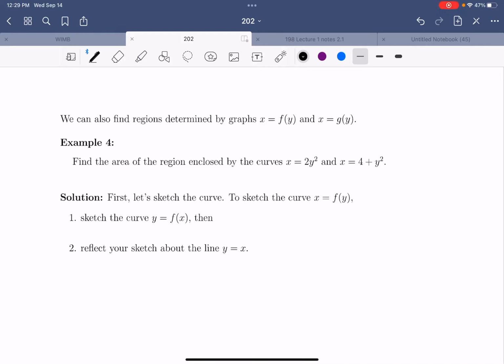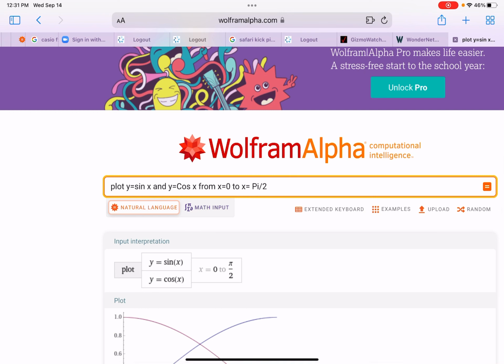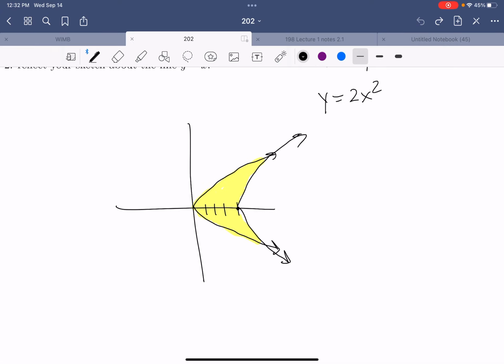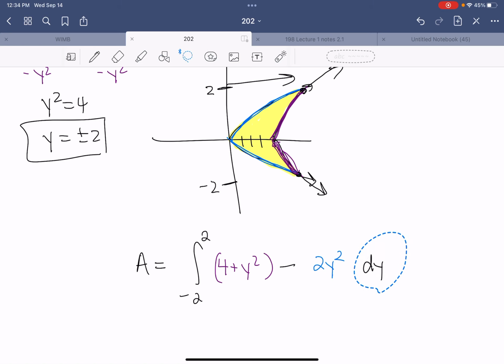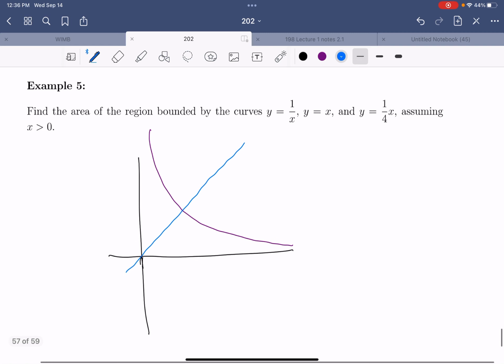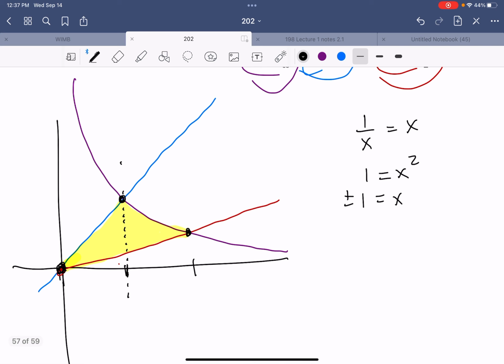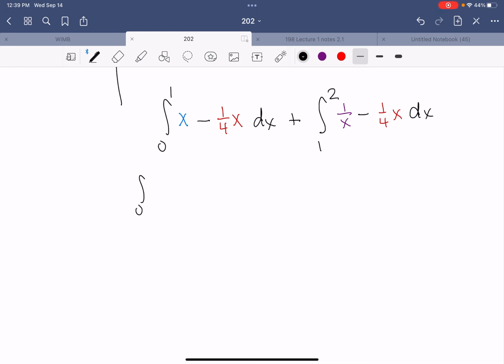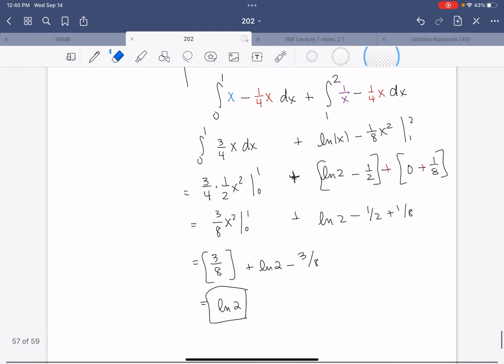202 Lecture 6 part 2